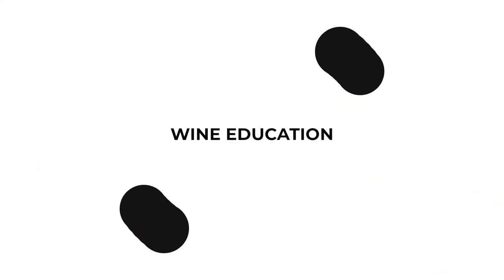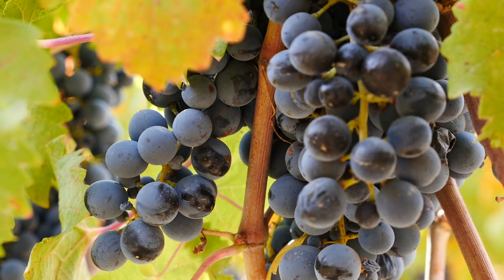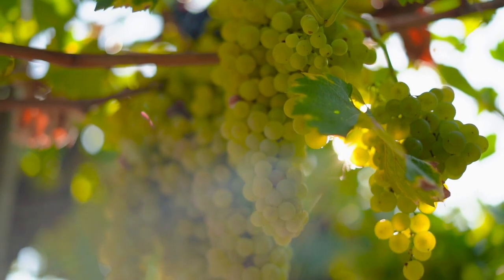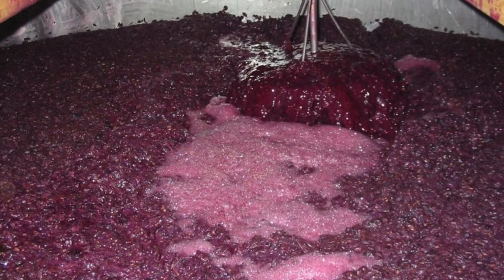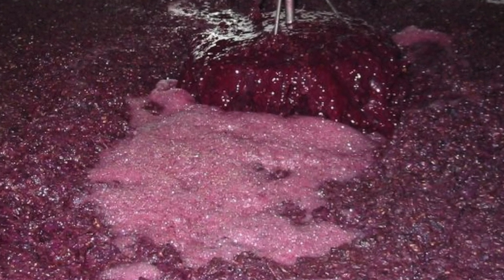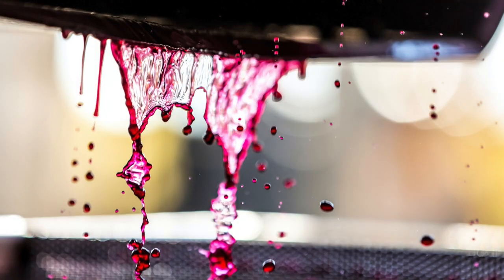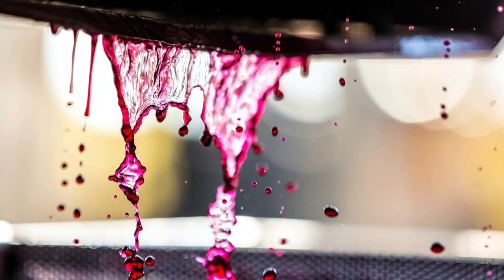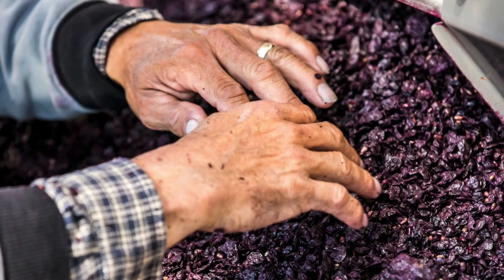Red vs White Wine Making | Doctor McTavish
In this video, we will teach you the main difference between red wine and white wine making.